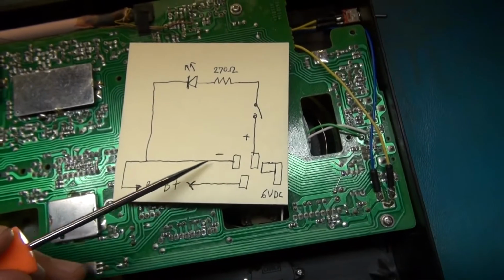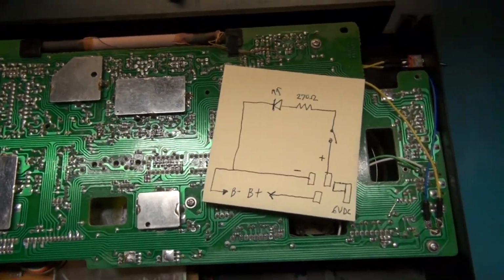Realistic/RadioShack DX-390 Shortwave LED Backlight MOD.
Realistic/RadioShack DX-390  Or Sangean ATS 818  Shortwave LED Backlight MOD.

MOD AT OWN RISK!